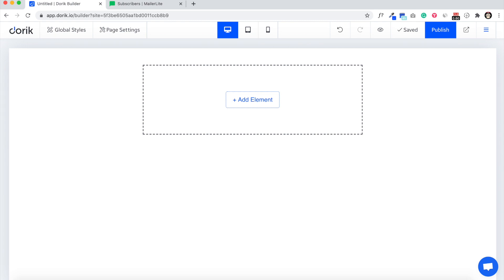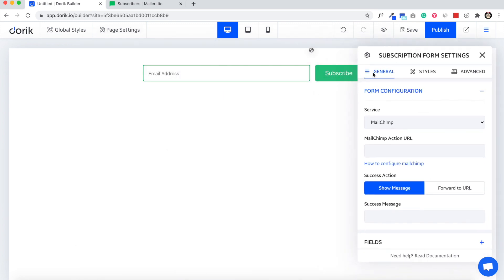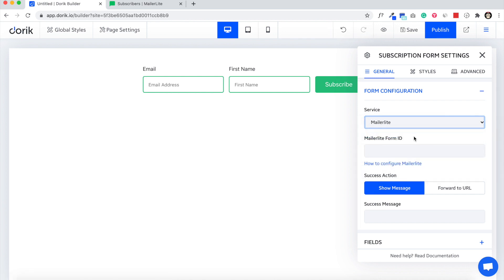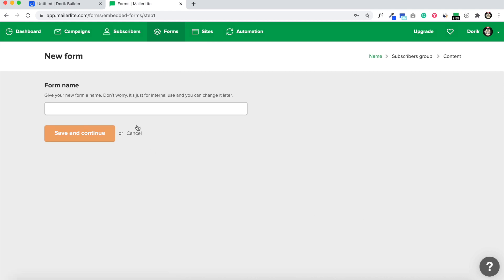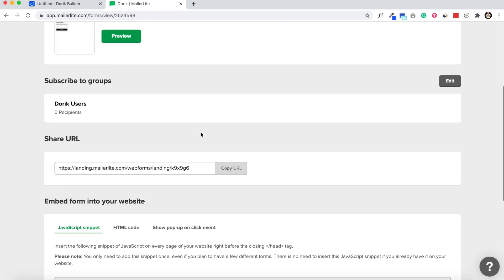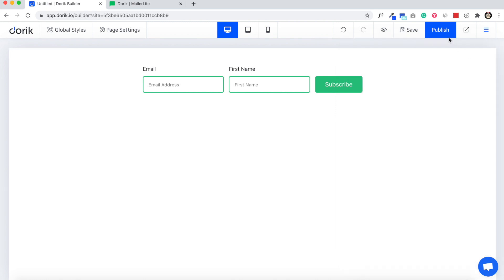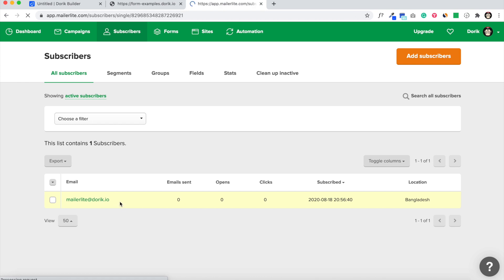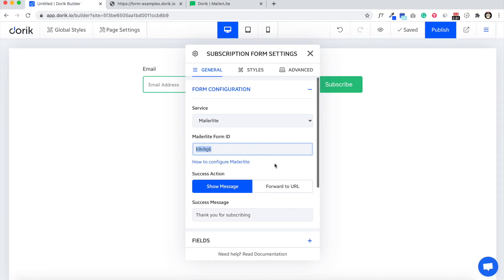How to Integrate MailerLite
How to Integrate MailerLite on Dorik Subscription Forms.